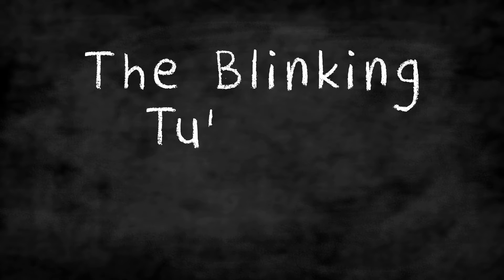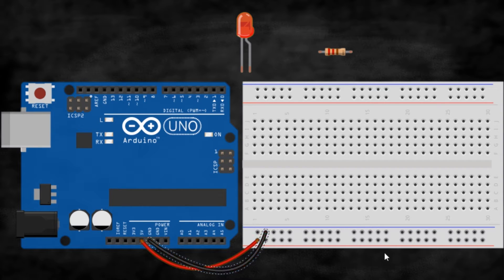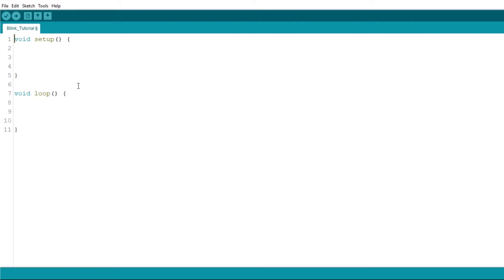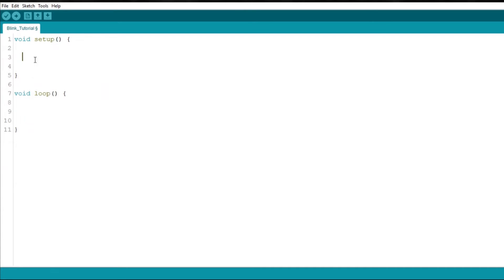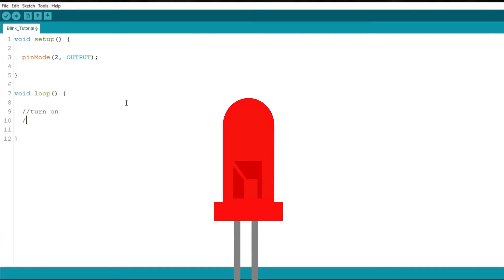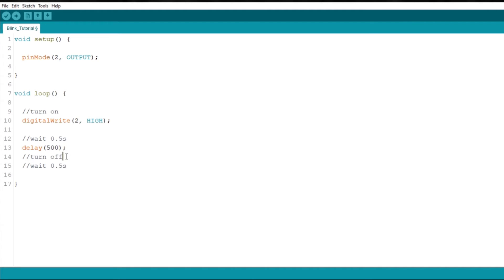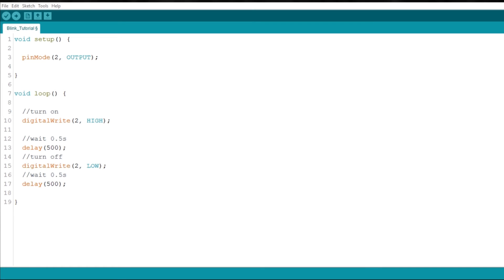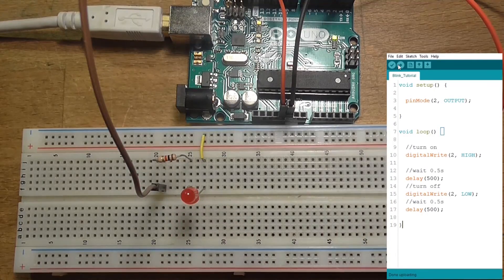Arduino Blinking LED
Make sure you check the fritizing software wich was used in some clips of this video!